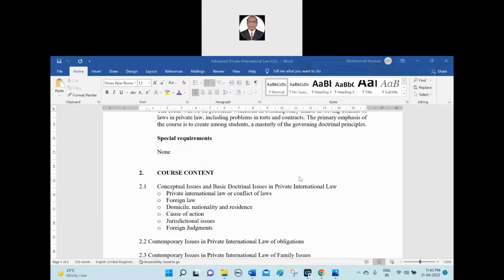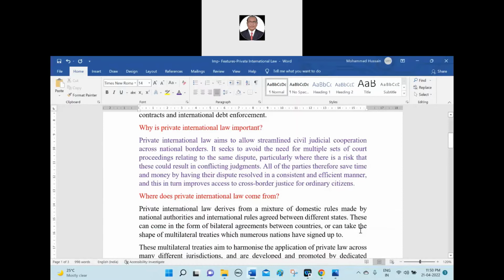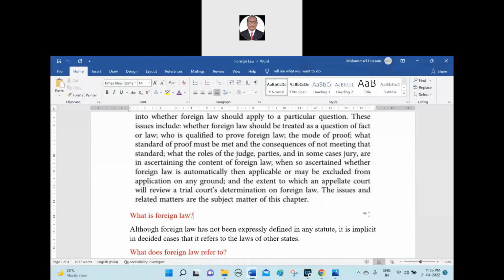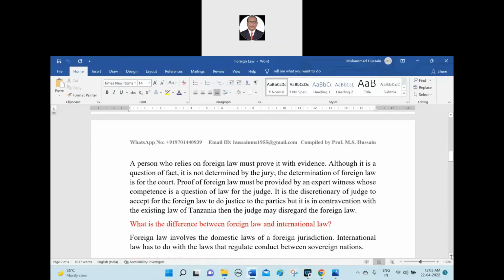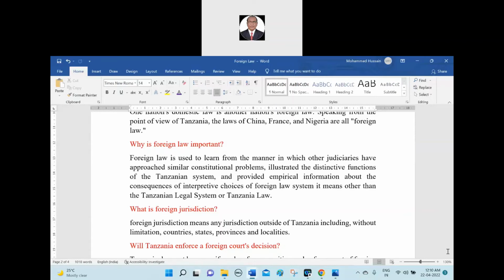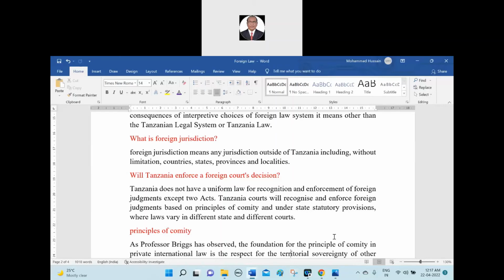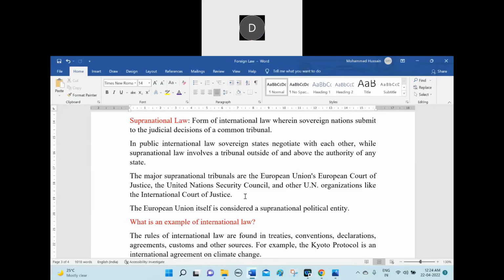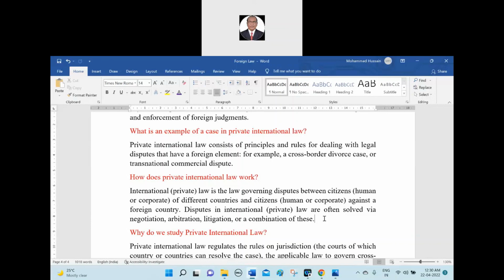Mohammed Saheb Hussain-Foreign Law-All most End-Online Class-22-04-2022